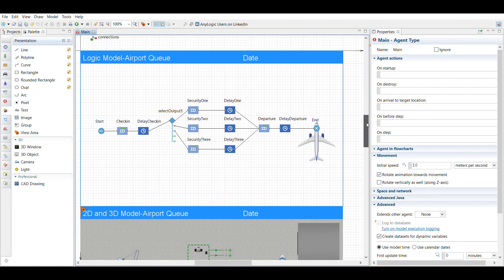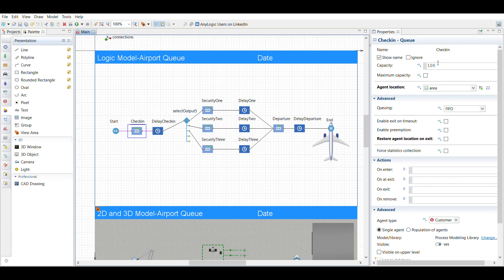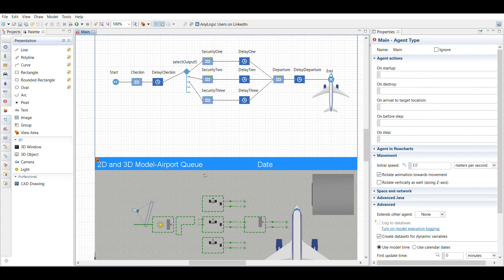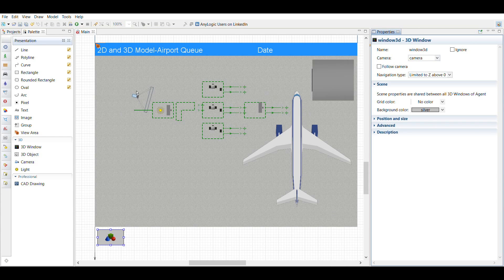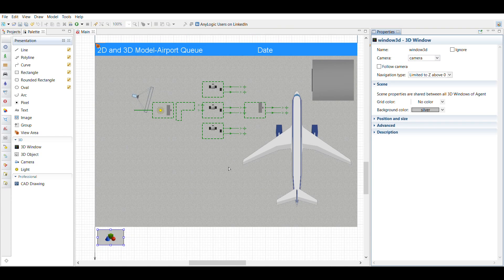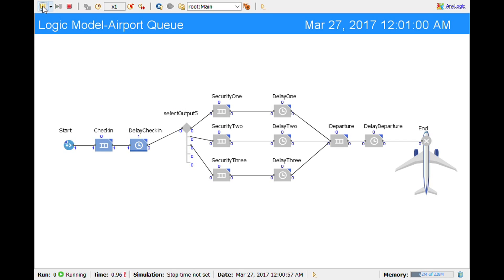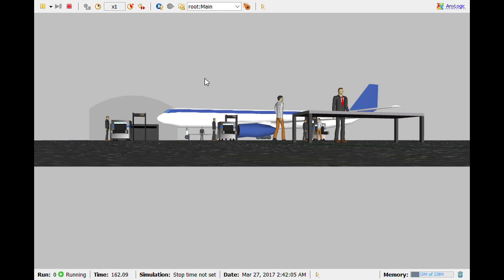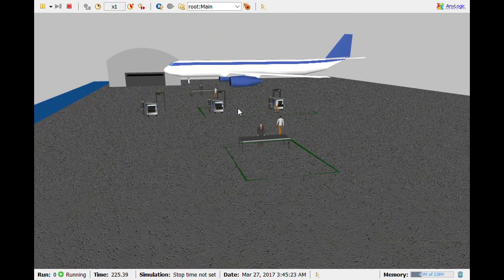Airport Queue Anylogic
I have unlisted this video as this is my personal account. If you would like to see more videos, check out my professional page UXBex